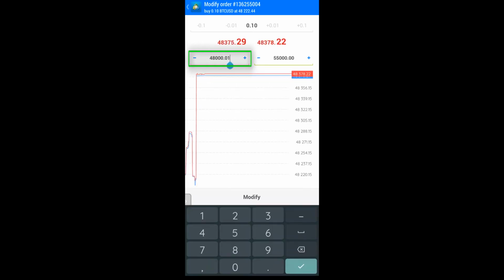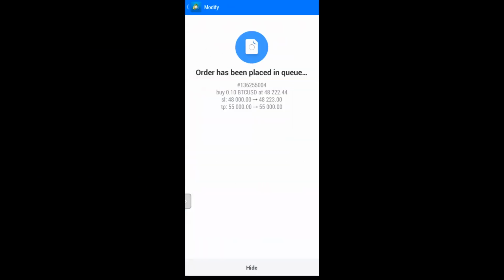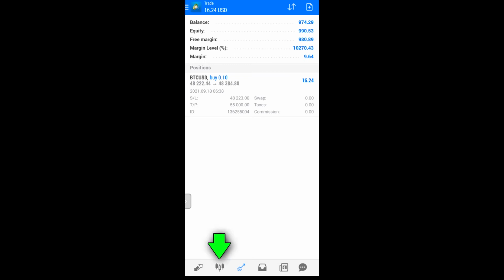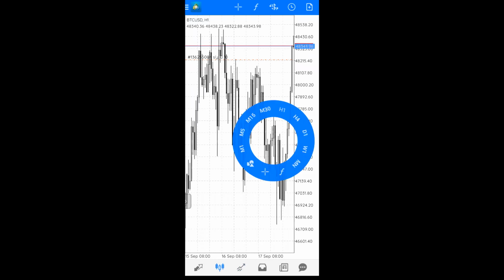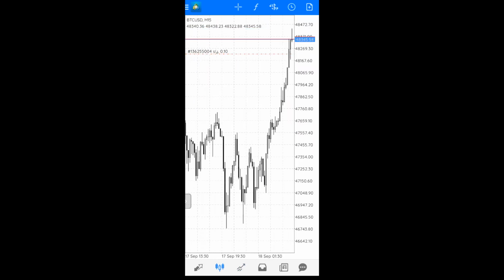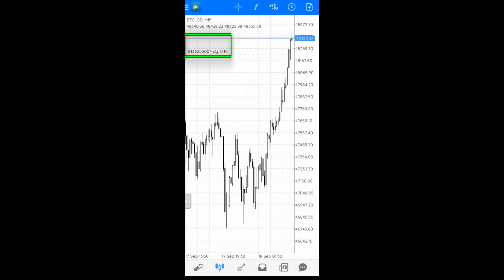How to Move Stop Loss to Breakeven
Frequently asked question: How do I move my Stop Loss to Breakeven?

Learn how in this video tutorial!